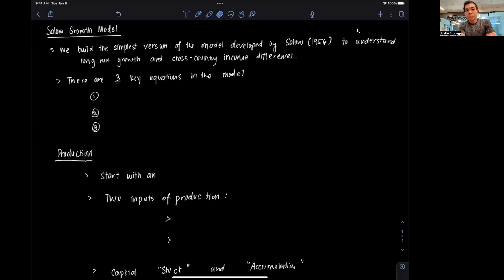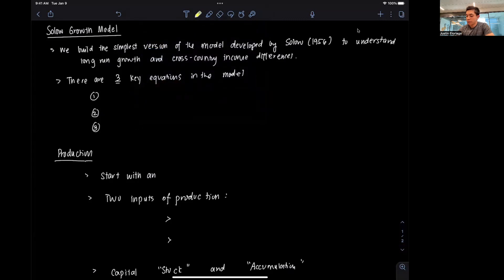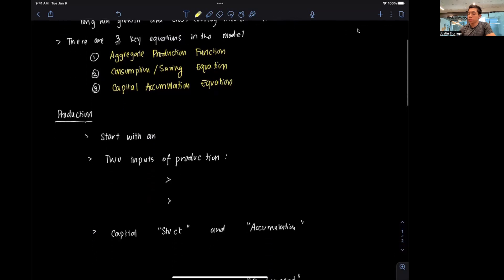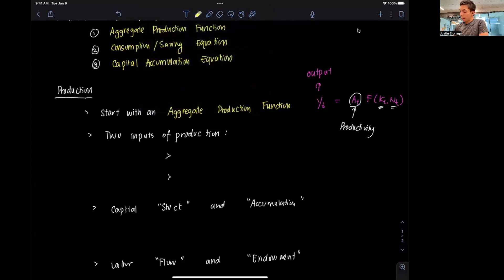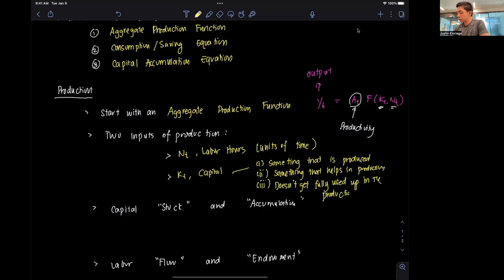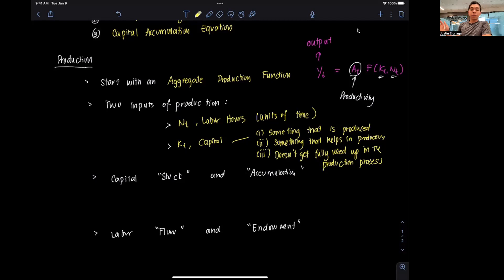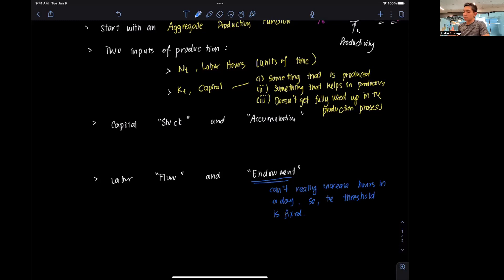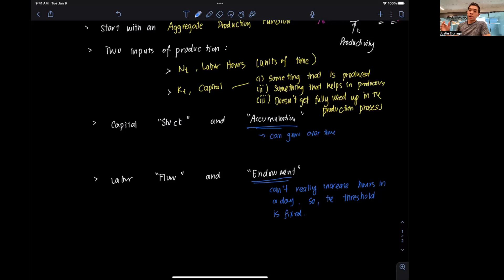Solow Growth Model (Part1) Introduction and Production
This video is Part 1 of the series on the Solow Growth model. We talk about an introduction to the model as well as the notion of production.

Source: Garin, Lester, and Sims (n.d.). Intermediate Macroeconomics